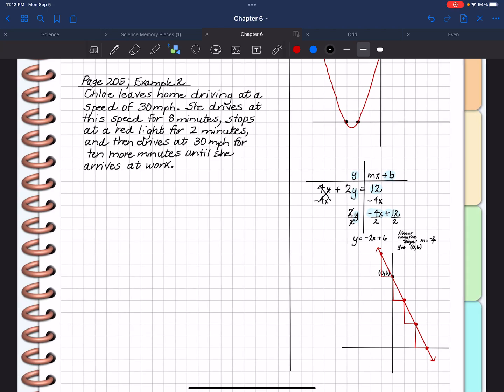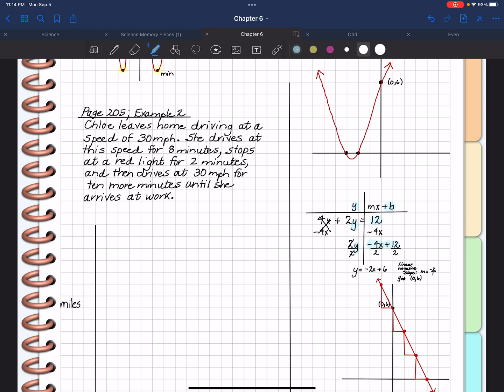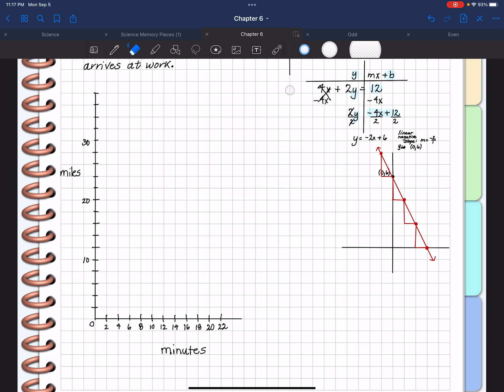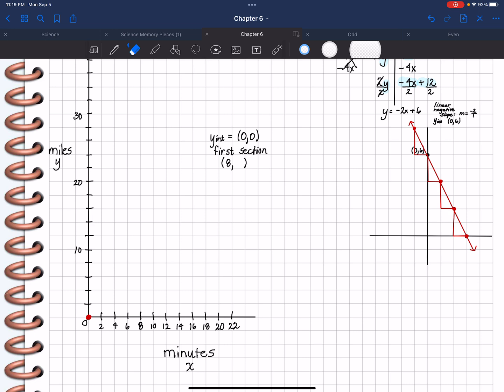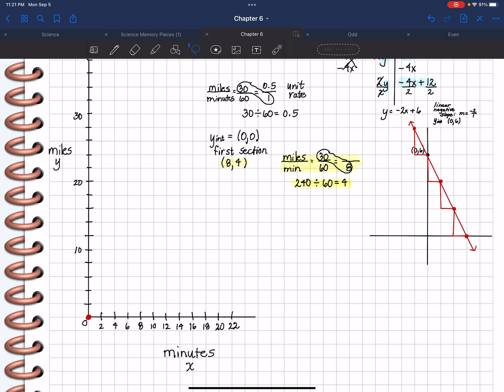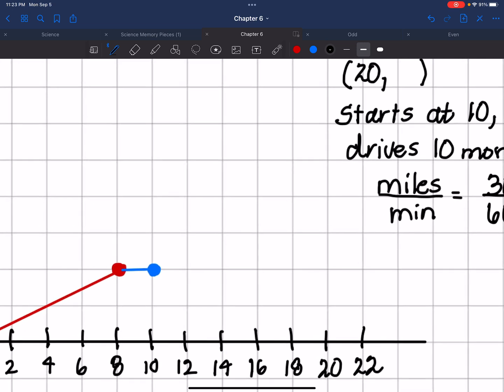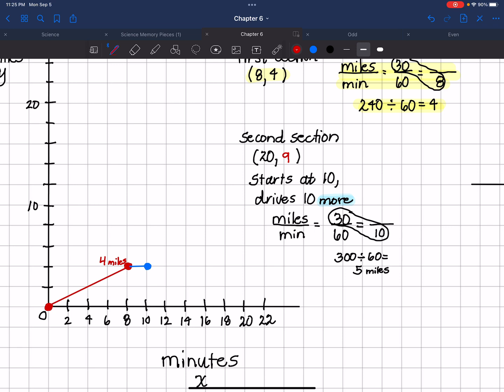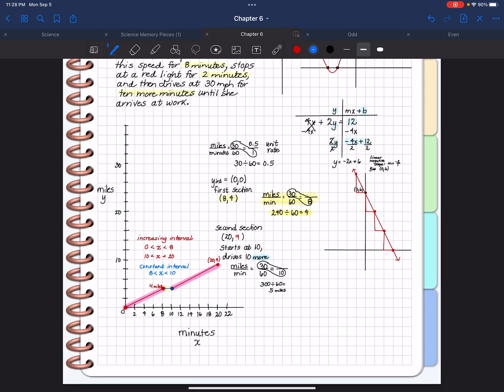Textbook 205, Example 2